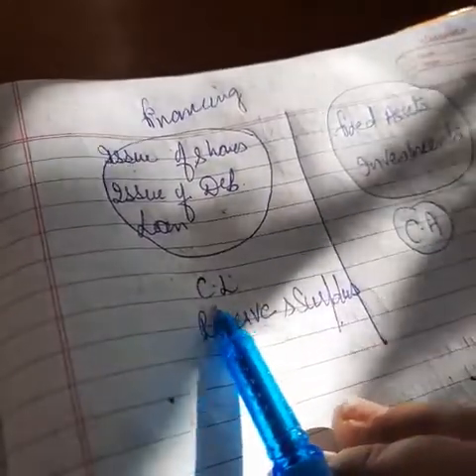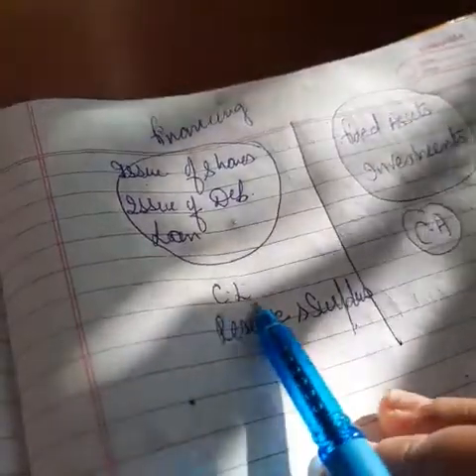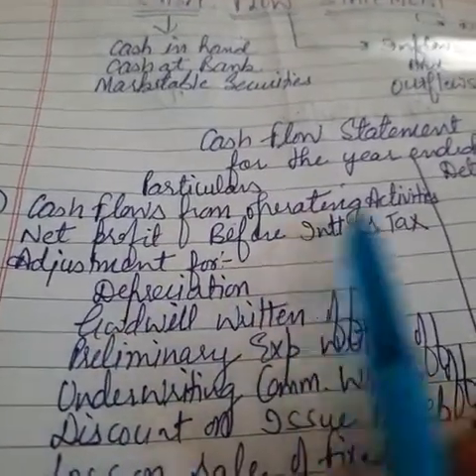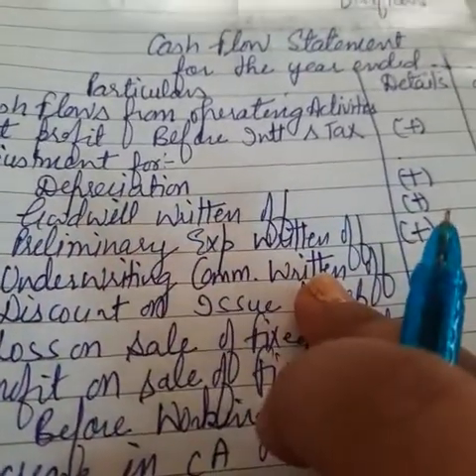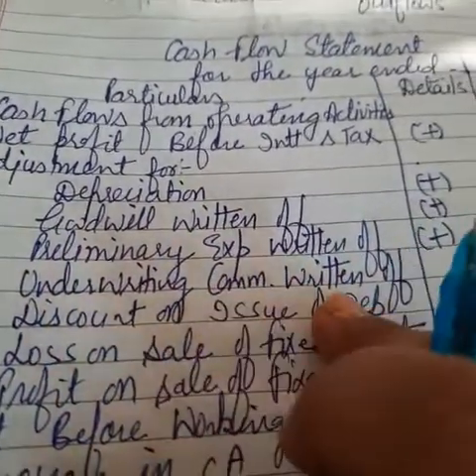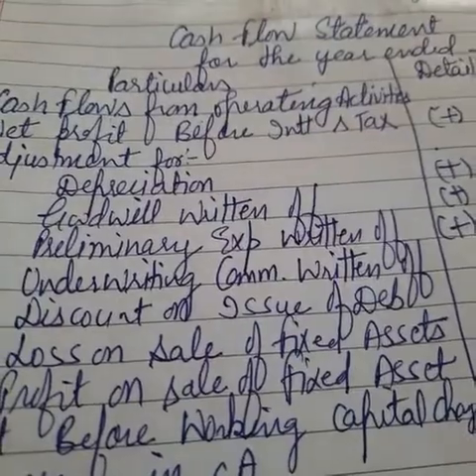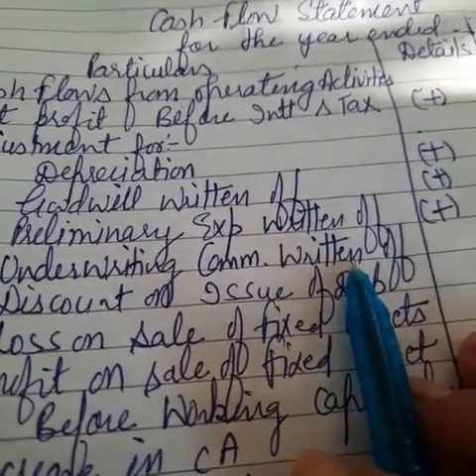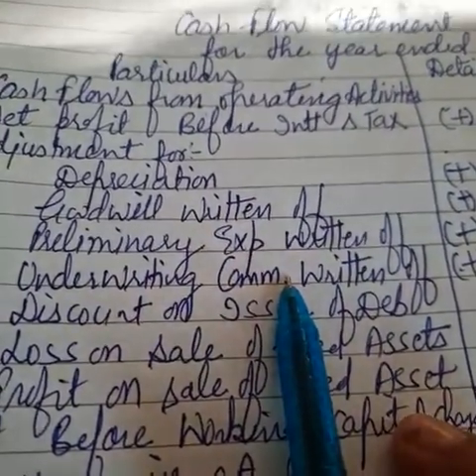Ms. Reecha | Class- XII | Subject- Accountancy | Ch- 5 | Topic- Cash Flow Analysis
Ms. Reecha | Class- XII | Subject- Accountancy | Ch- 5 | Topic- Cash Flow Analysis | DAV Public School, Sri Muktsar Sahib